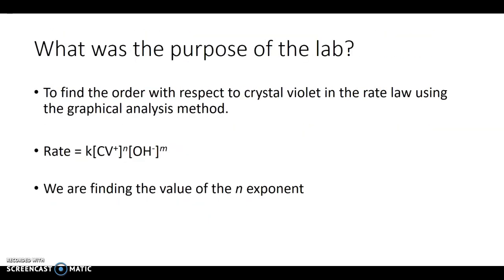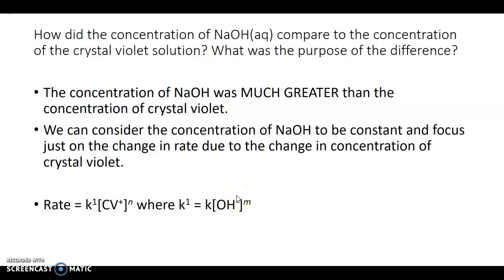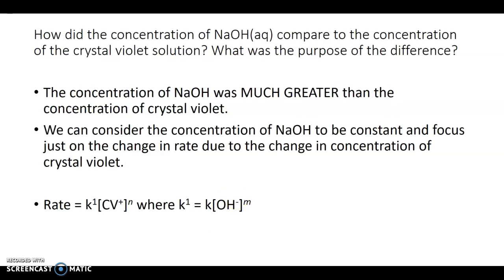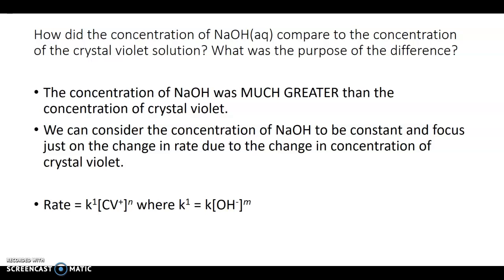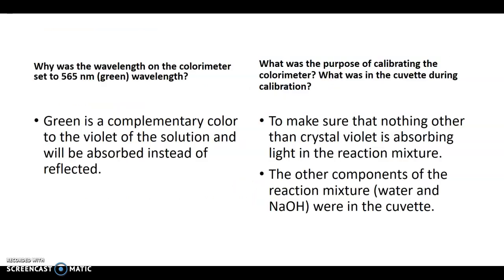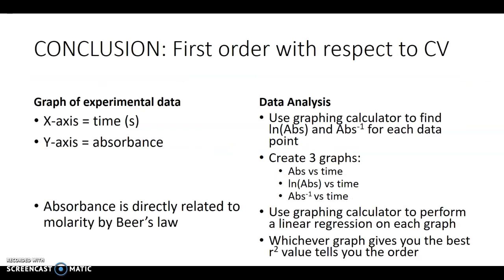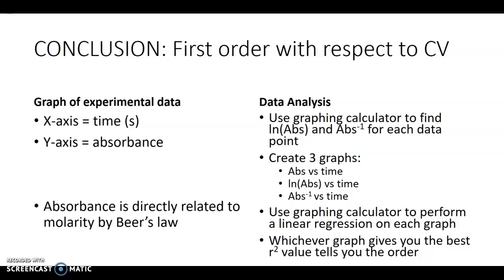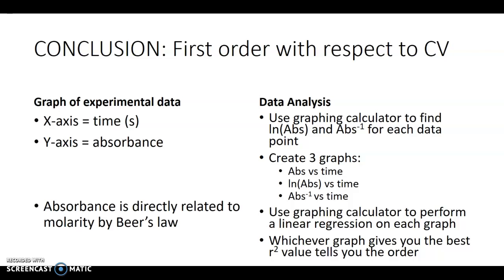Crystal Violet postlab discussion